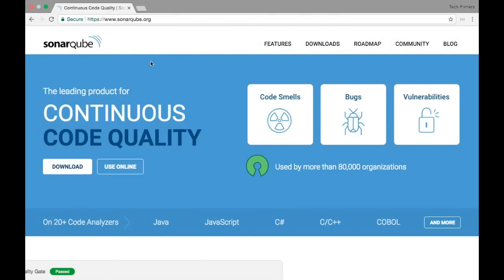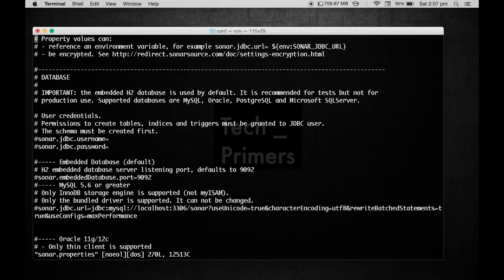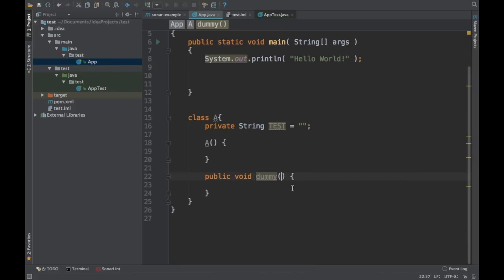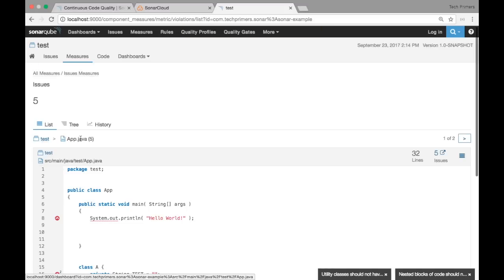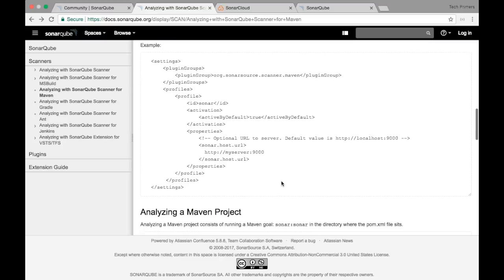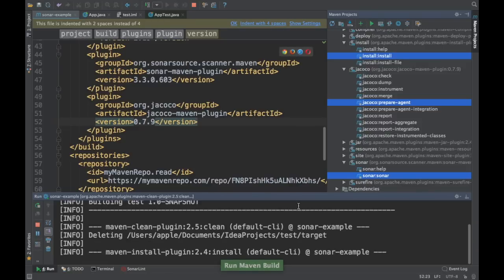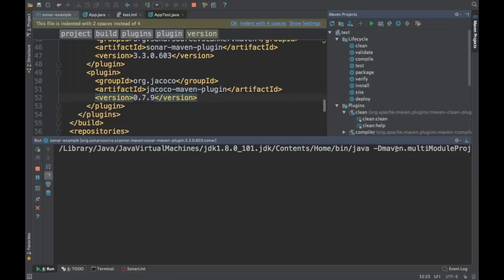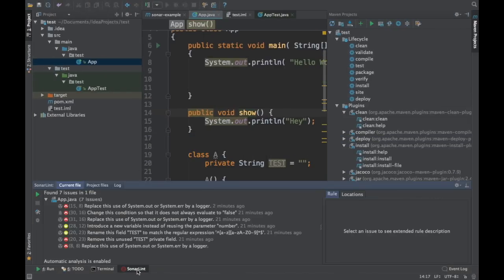What is SonarQube? How to configure a maven project for Code Coverage | Tech Primers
This video covers what is sonarqube and how to configure Sonar Qube with JaCoCo Plugin and Sonar plugin for publishing reports to SonarQube.

⏱Chapter Timestamps
0:00 - Introduction
0:31 - What is Sonarqube and what does it do?
1:32 - Sonarqube online instance walkthrough
3:23 - Configuring Sonarqube locally
12:24 - Local Sonarqube dashboard walkthrough
16:15 - Sonarqube documentation walkthrough
18:15 - Significance of jacoco plugin and how to configure it?